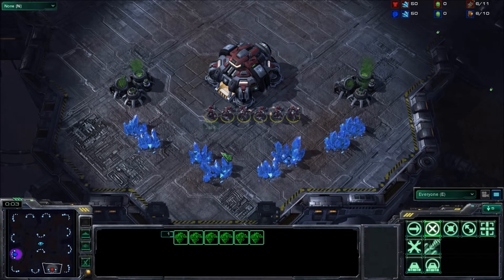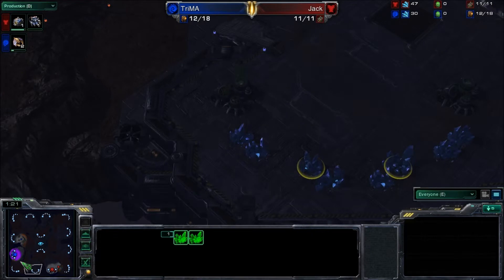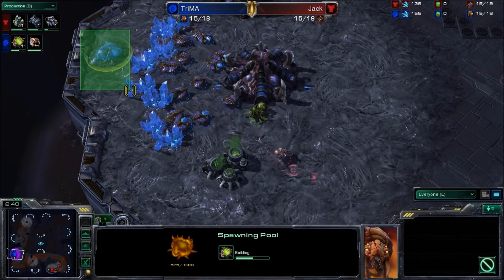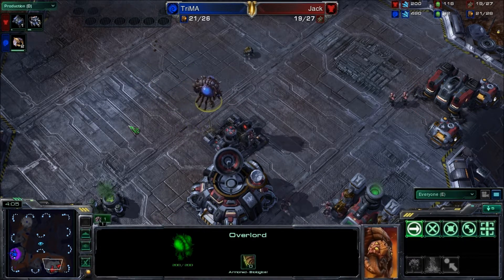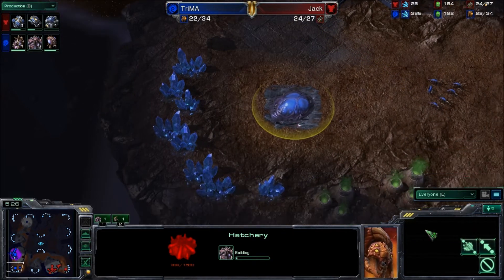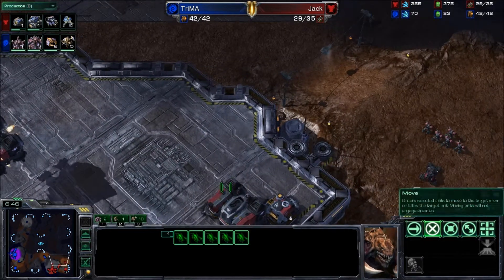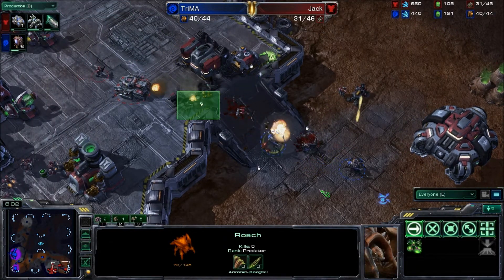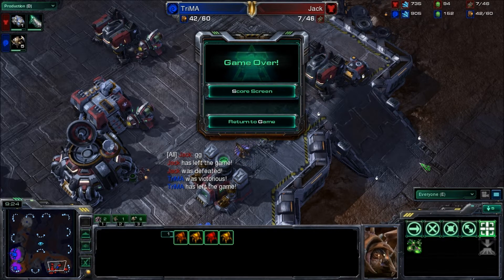TvZ Jack vs TriMa Bo3 Game 1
The first game in a best of 3 series between Jack and TriMa!